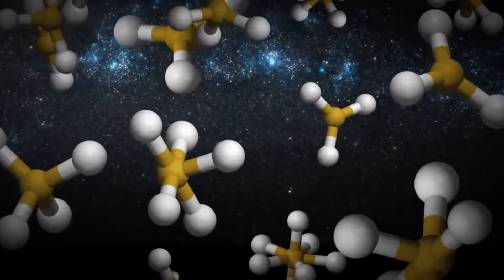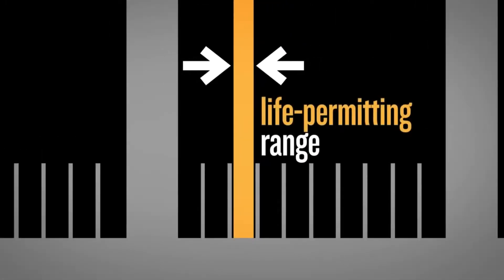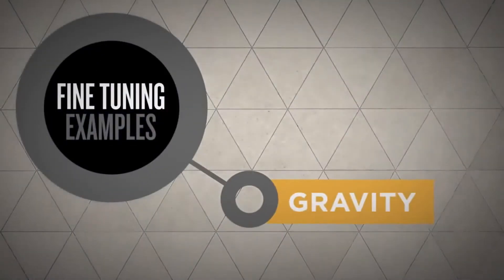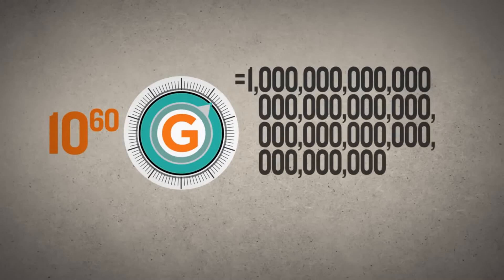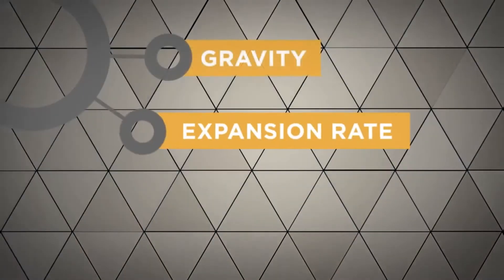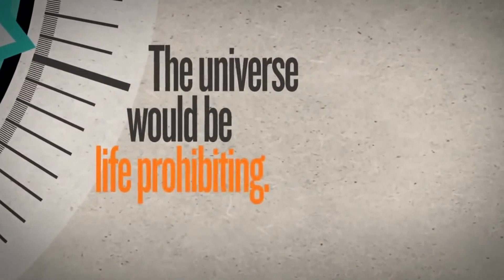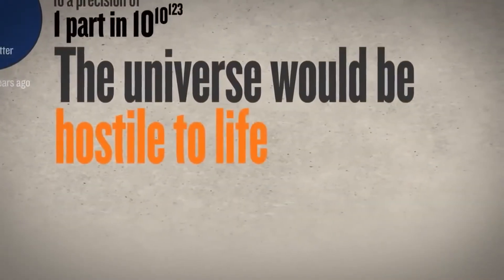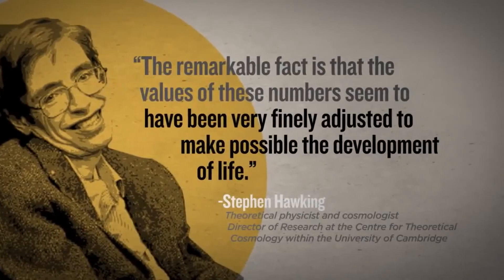HOW IS THE UNIVERSE FINE TUNED?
NOW FEATURING SCIENTIFIC STUDIES SUPPORTING INTELLIGENT DESIGN, BOOKS AND TECHNICAL INFORMATION ON CREATION SCIENCE.